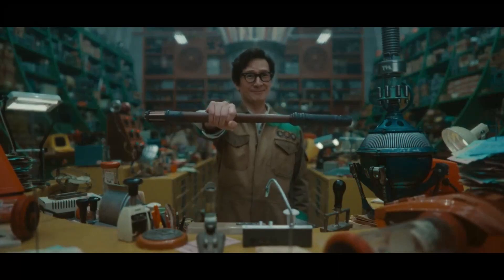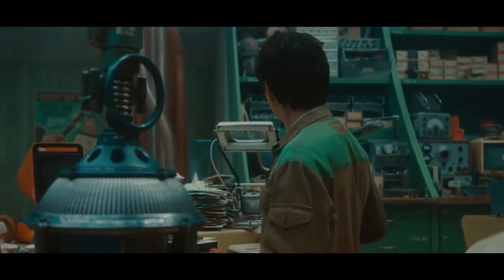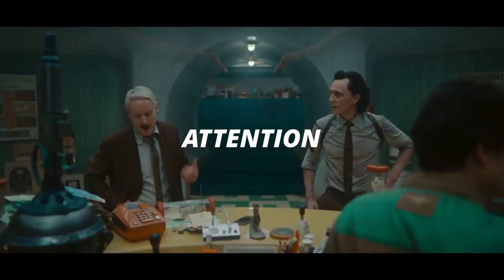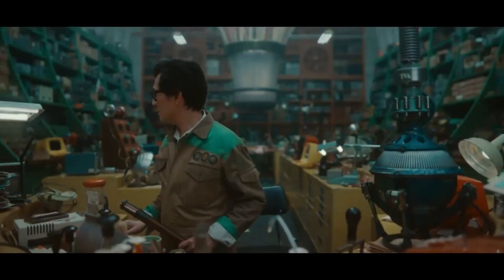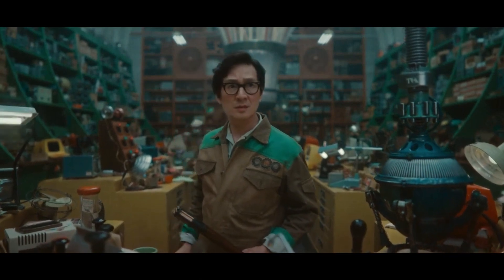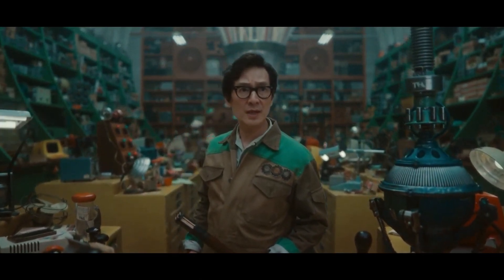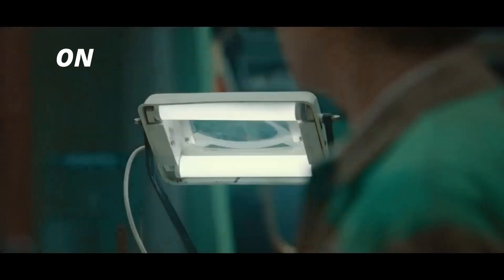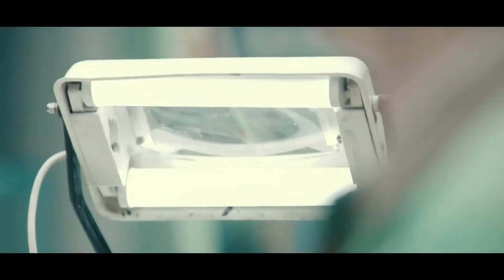HIDDEN Messages in LOKI Lights Decoded! Is it MORSE Code?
Did Marvel just drop a massive Easter egg in the Loki S02E01? Dive into this deep-dive analysis as I decode the mysterious blinking lights that appear to send a Morse code message. From theories to tangible findings, I've uncovered the Loki Morse code mystery that everyone's buzzing about.